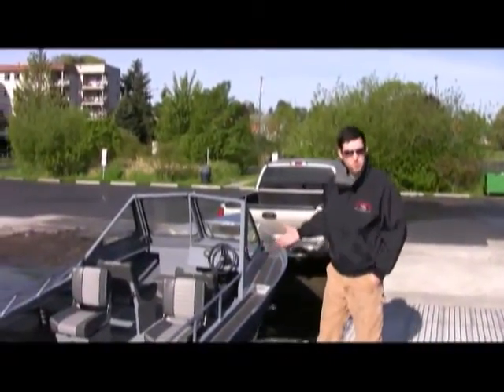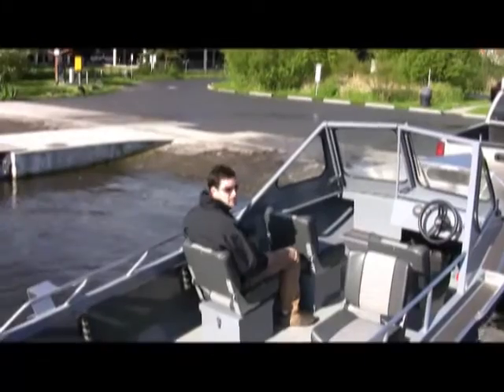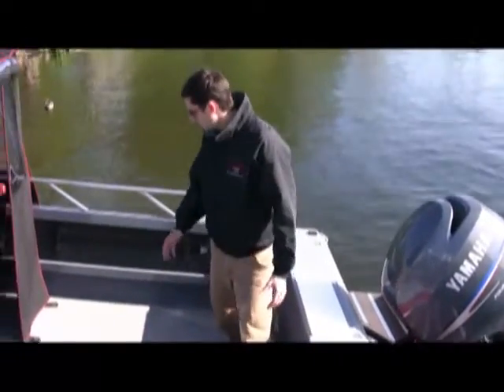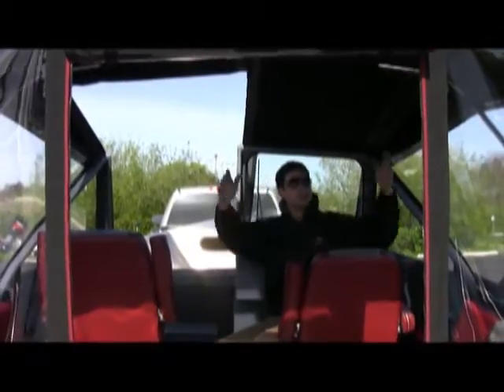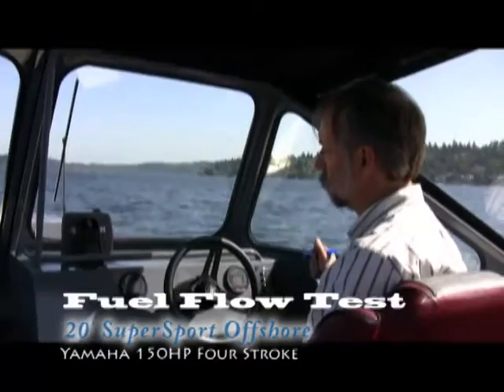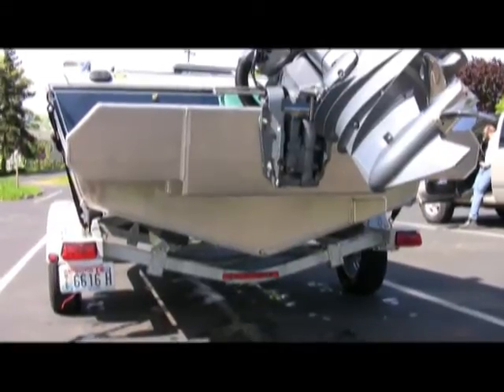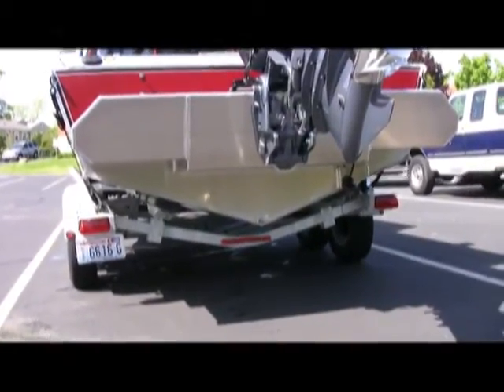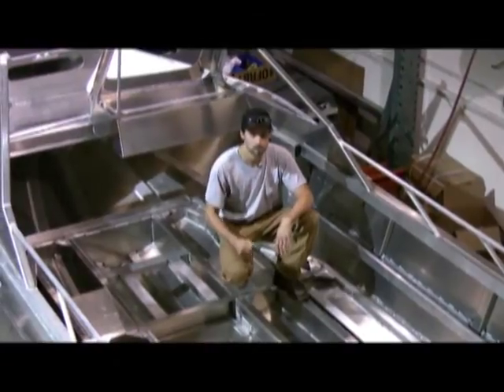Wooldridge 17' & 20' Sport and Super Sport Offshore